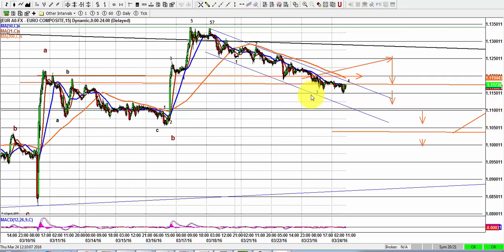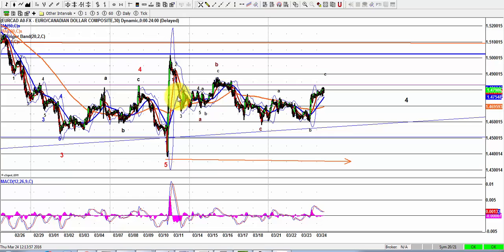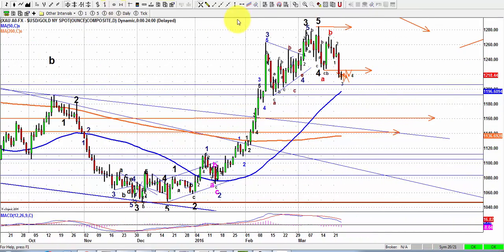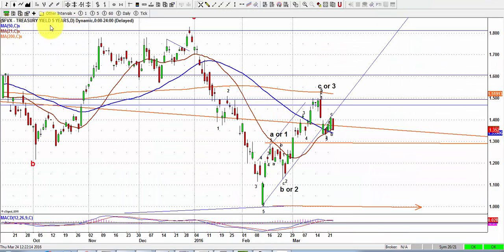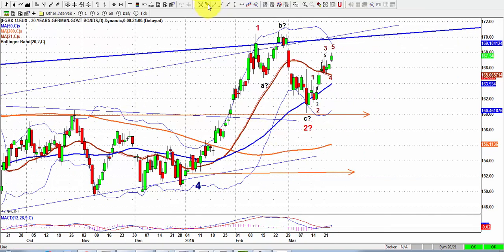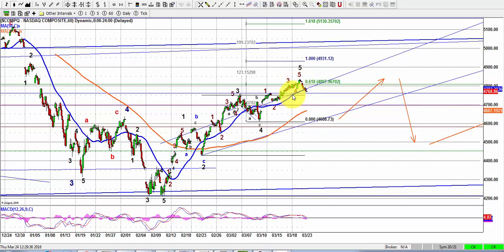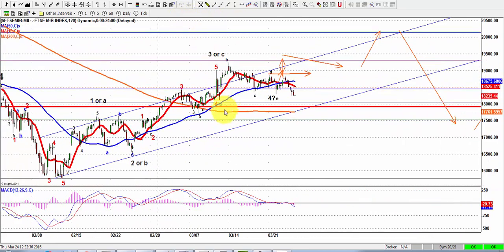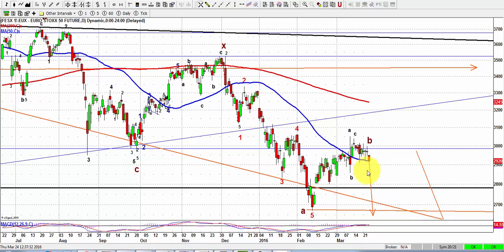Elliott Wave Analysis, full Daily Video for the 24th March 2016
I post this full Daily Video to give an example of the detailed analysis I present daily. In the weekend long video I focus on the longer term scale. (The daily service includes daily & weekend videos) In this Daily Video (31 minutes)  I covered the following markets : EURUSD,USDCHF,   EURCAD,  GBPUSD, Gold, Silver, TNX, FVX, QFV M6,  EUROBUND M6, EUROBUXL,  SP500, Nasdaq Composite, NDX100, MIB, EUSTOXX50,  IBEX35, MB, CAC40.
There are superb setups  for short term trading this week and for setting up long term trades as well.